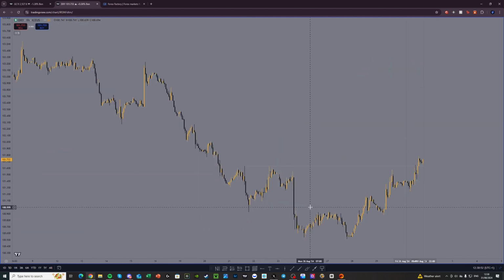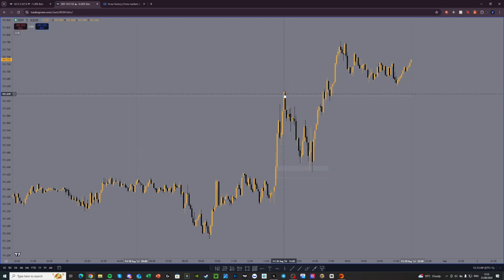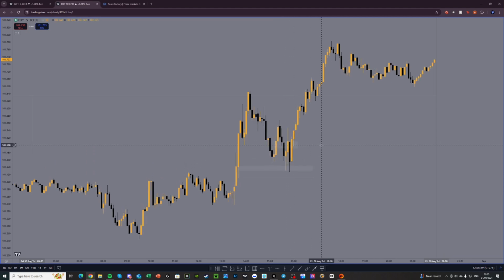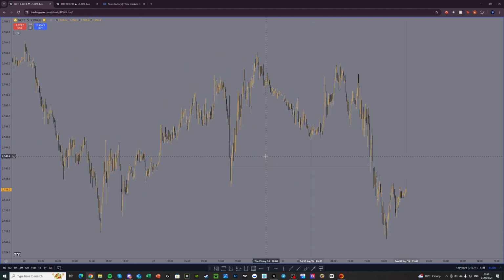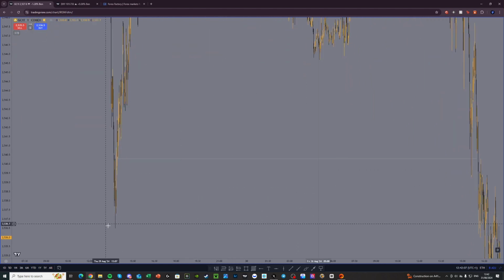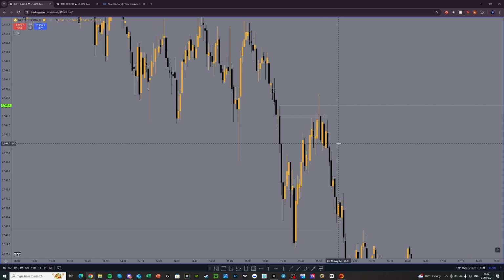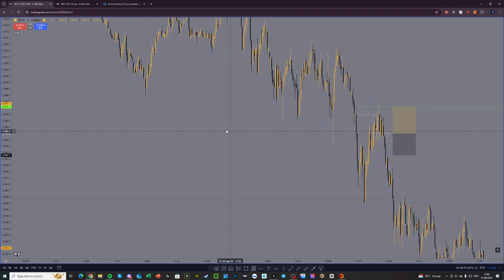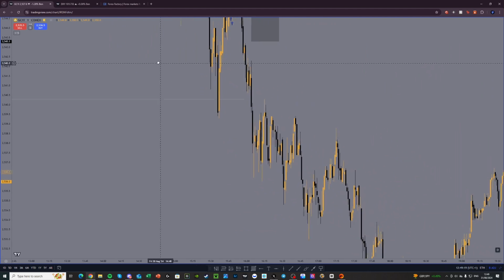How I Made +$6,000 in 3 Minutes Using ICT Concepts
Hope you enjoyed this review of my trade showing how I made $6000 by trading Gold. I hope if you take the time to go through it you will gain some useful insights.